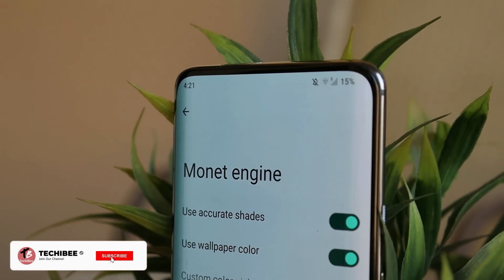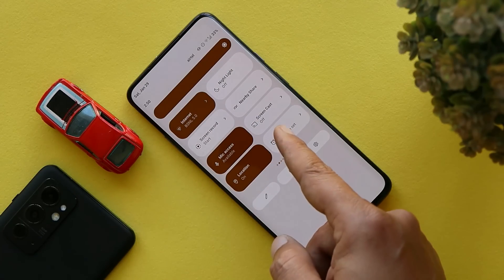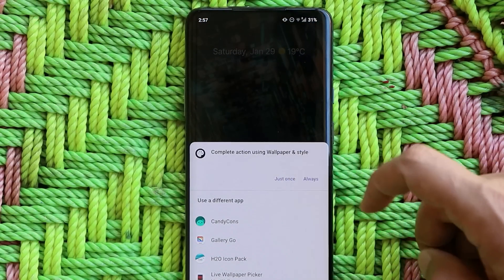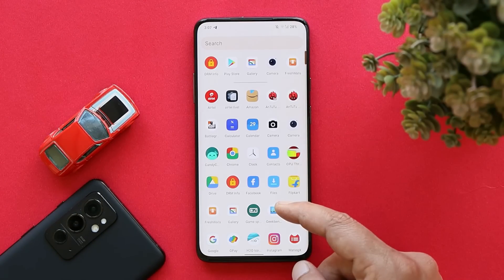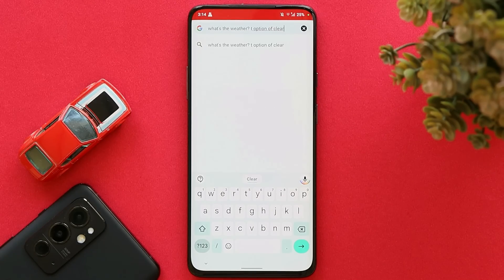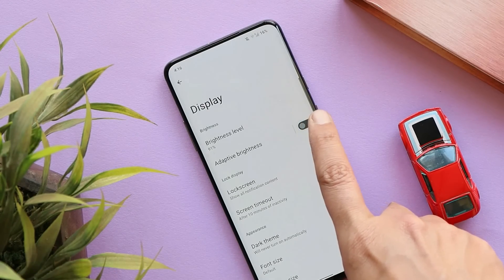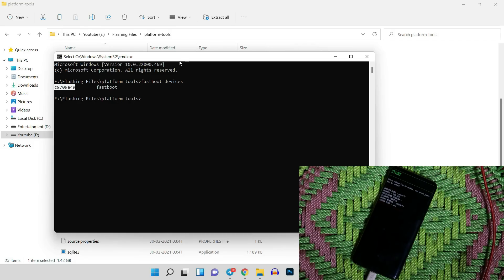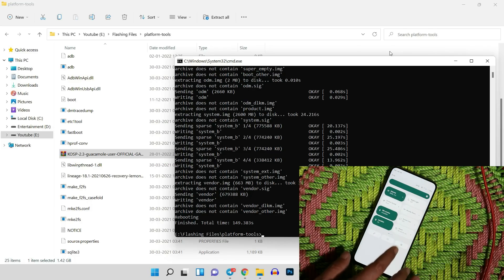Official KOSP 2.3 Android 12 for Oneplus 7 & 7T Series - Another GREAT ANDROID 12 ROM + Installation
Here we have another great Android 12 Custom for Oneplus 7 & 7T Series, Kosp 2.3 comes with great features & stability, Check out our video to know more.